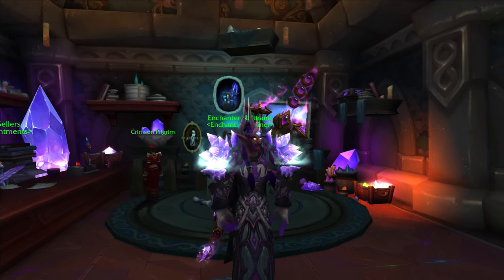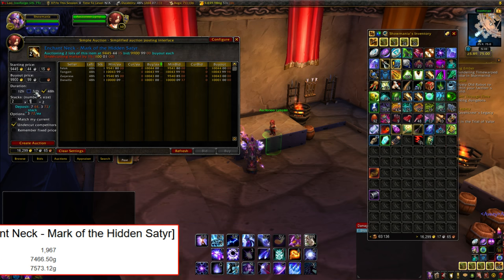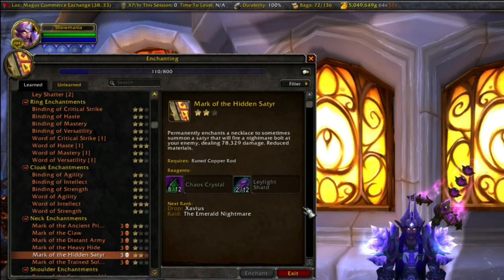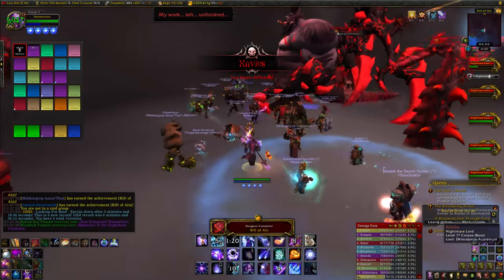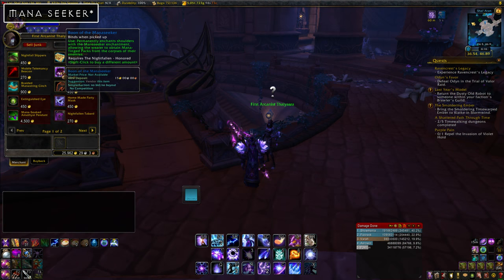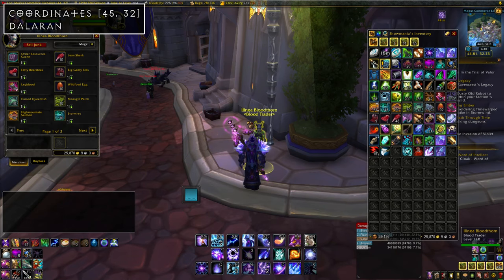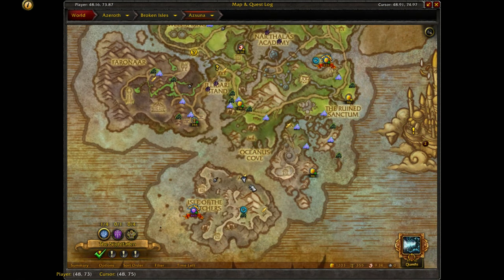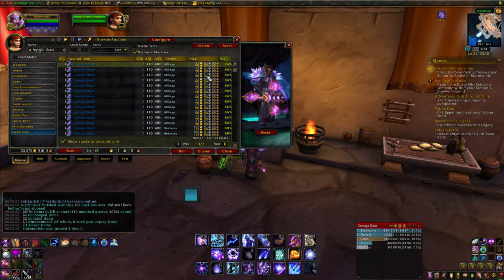WoW Legion Enchanting Gold Guide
Just a quick gold guide for all of you enchanters out there. Enjoy!